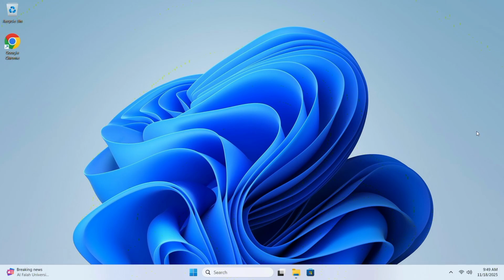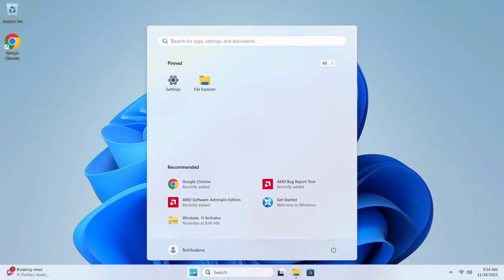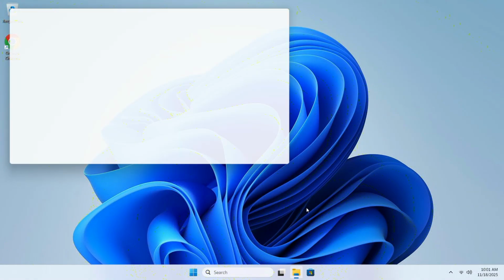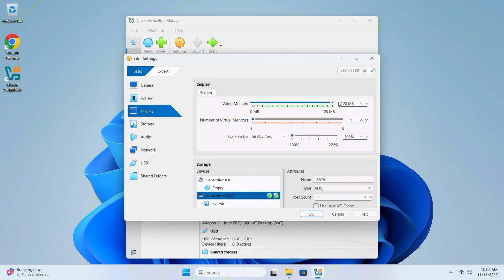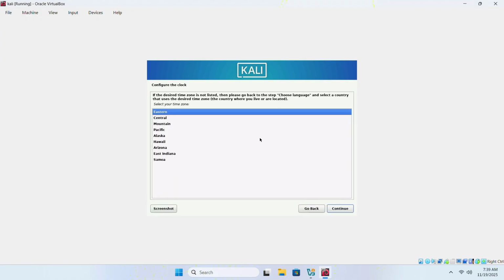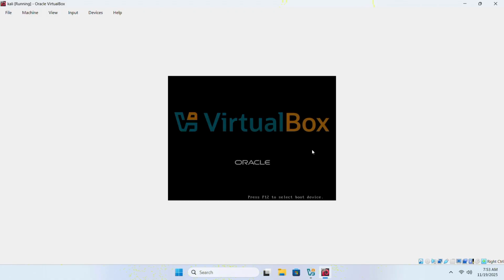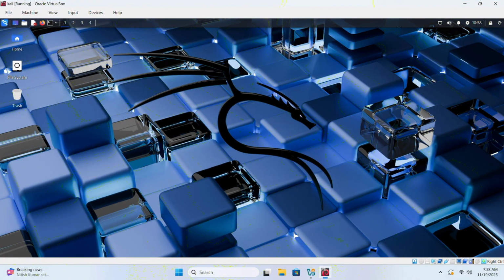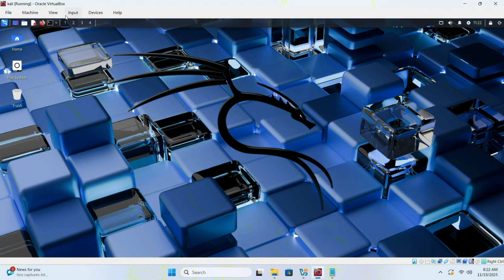How to Install Kali Linux on VirtualBox | Step-by-Step Beginner Guide (2025)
Want to learn how to install Kali Linux on VirtualBox step by step?
In this video, I’ll show you the complete process of installing Kali Linux in VirtualBox on Windows, Mac & Linux with an error-free method – perfect for beginners in ethical hacking & cybersecurity.

This tutorial covers:
✅ Install VirtualBox
✅ Virtual machine setup
✅ Kali Linux full installation
✅ Fix common errors & performance tips

Kali Linux is widely used for ethical hacking, penetration testing, and cybersecurity learning. If you’re planning to start your hacking journey or just want to practice Kali Linux safely using VirtualBox, this video is for you.

Works on:
Windows 10 | Windows 11 | macOS | Linux

📌 Perfect for:
Cybersecurity Students
Ethical Hackers
Bug Bounty Hunters
Penetration Testers
Beginners in Kali Linux

⏱️ Timestamps:
00:00 – Download Kali Linux ISO
00:22 – Download Oracle VirtualBox
01:10 – BIOS Setup for Kali
01:58 – Virtualisation Check
02:13 – Disable Windows Hypervisor Platform
02:42 – Install Oracle VirtualBox
02:51 – VirtualBox Settings Setup & Creating Kali Linux Virtual Machine
04:23 – Kali Linux Installation Process
07:08 – Post Installation Setup
08:19 – Updating Kali Linux
08:51 – Installing Guest Additions
09:26 – Outro

sudo apt install -y virtualbox-guest-utils virtualbox-guest-x11